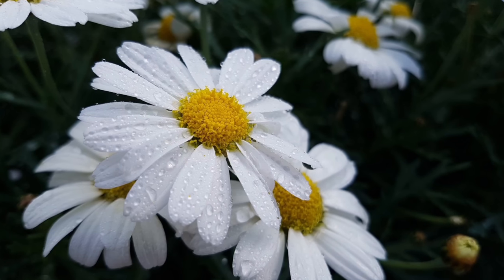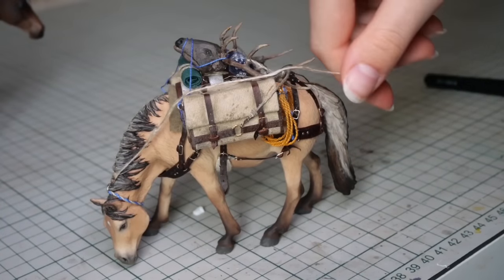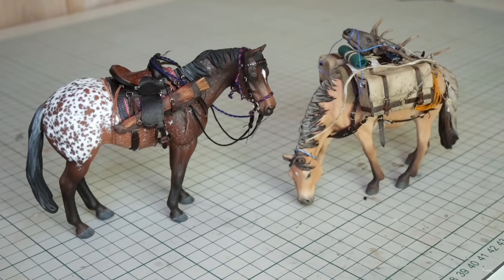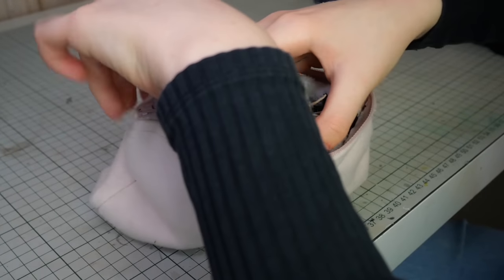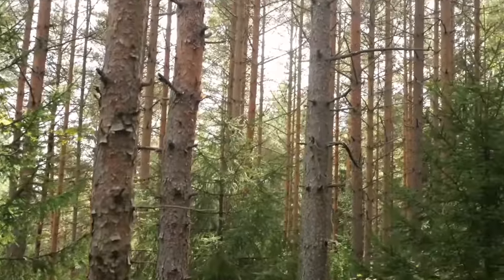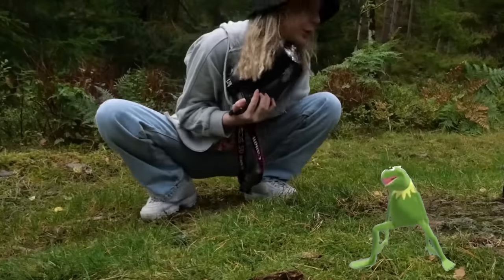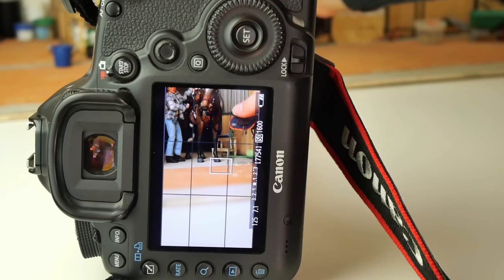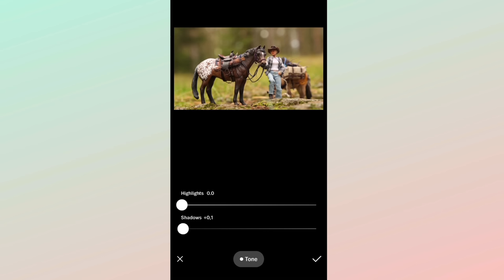Taking Realistic Photos of Model Horses! - Schleich/Breyer Photography/Photo Shoot Tutorial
Heyy! I'm back to show you the whole process of taking pictures of my model horses :D
Hope you enjoyed this video, it was challenging but fun to make :')

♪ Music ♪

♪ Blossom (Prod. by Lakey Inspired)
♪ I Found Me (Prod. by Lakey Inspired)

◸Equipment◹
Panasonic Lumix DC-G100 + Vario G 12-32mm Mega O.I.S.

Canon EOS 5D Mark-iii + EF 24-105/3,5-5,6 IS STM

Powerdirector on Android